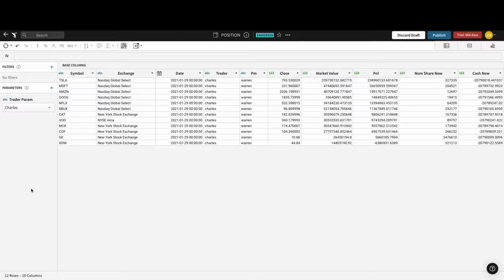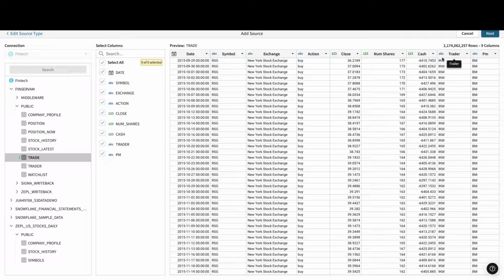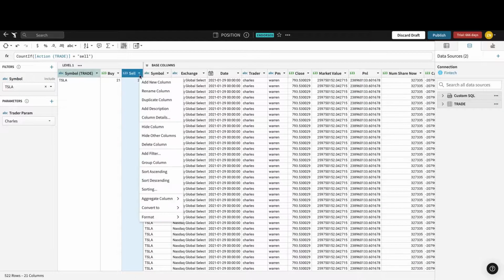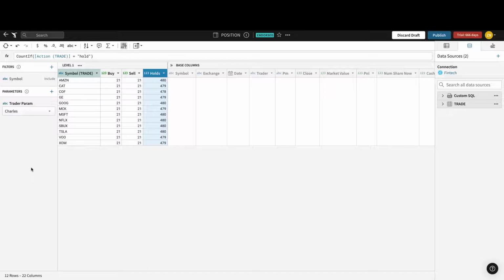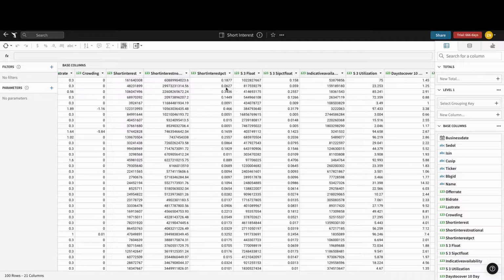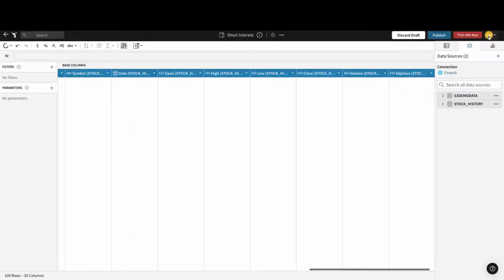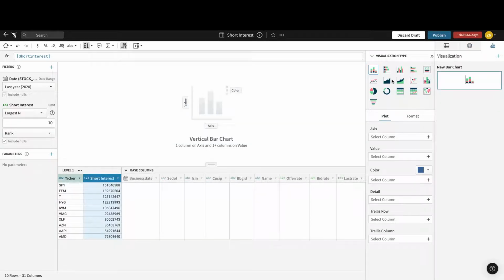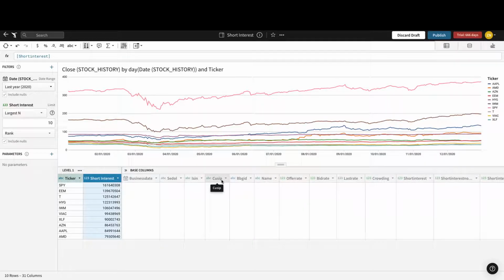Sigma Runs Analytics on 2 Billion Trades in Snowflake with 1 Second Response Times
Sigma Computing is the first cloud-born analytics platform purpose-built to harness the power of a cloud data platform like Snowflake.

Sigma solves a lot of the pain of traditional Spreadsheets that have had to physically move the results to the local computer.  Sigma is a Software-as-a-Service so there's no installation or maintenance.  Sigma generates optimized Snowflake SQL automatically so that Business Users and Business Analysts can analyze cloud store data while using Snowflake compute.

The benefits of Sigma on Snowflake:
1. Instant access to Snowflake analytics with no data movement
2. No coding necessary to get business value
3. Share dashboards and reports instantly with other users